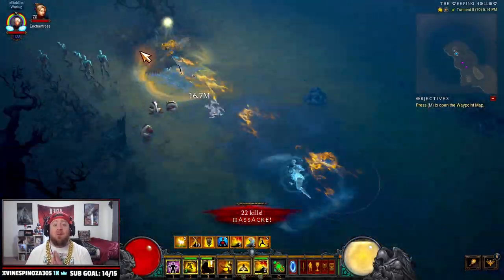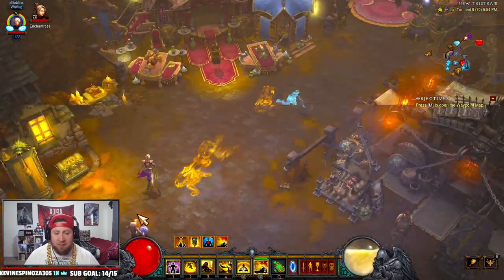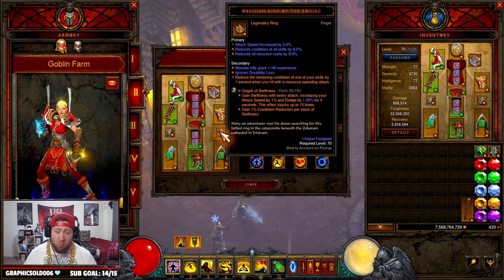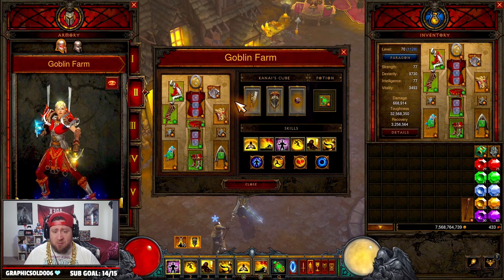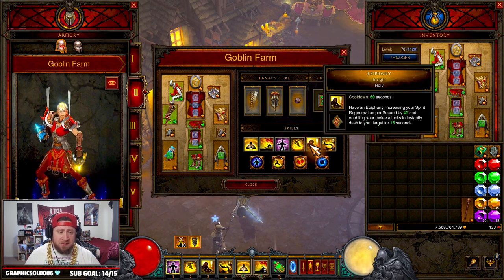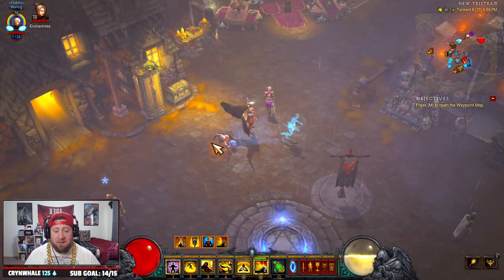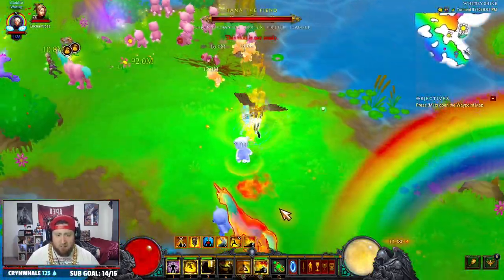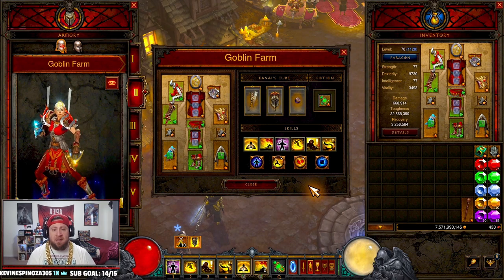Diablo 3 DASH MONK Rainbow Goblin Farming Build! (FASTEST BUILD IN GAME)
In this video I show you how to find all the items you need to craft the staff of herding in Diablo 3. This includes the locations of each item, which exact monsters to kill, as well as crafting the staff live in diablo 3. I hope you enjoy this guide to get your staff of herding in diablo 3.

⏱️Time Stamps⏱️
0:00 Intro